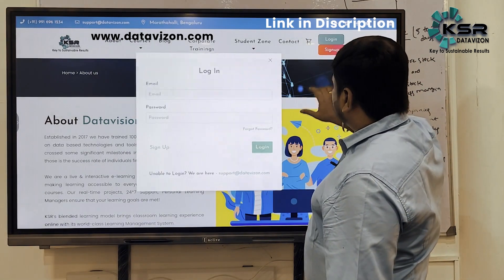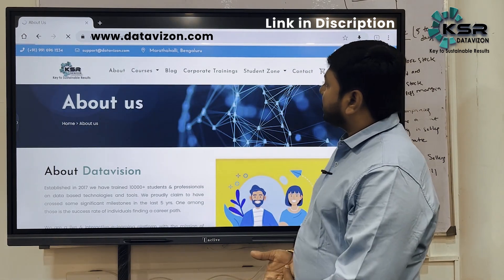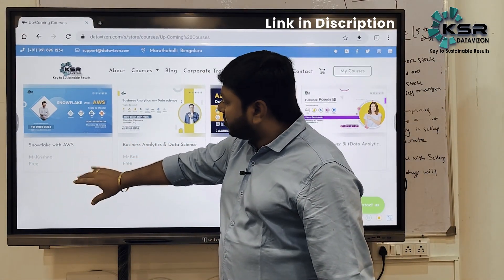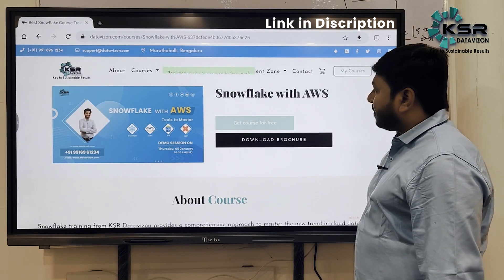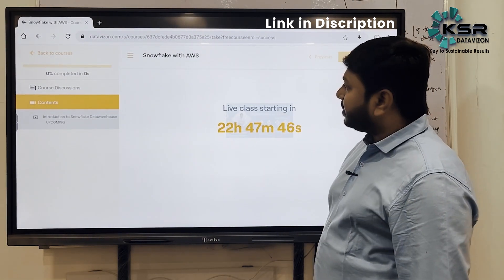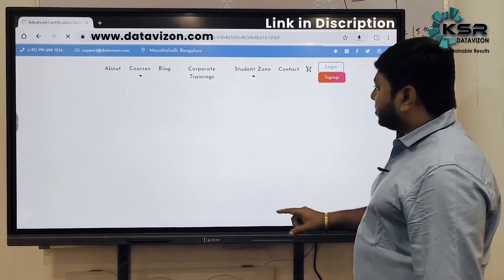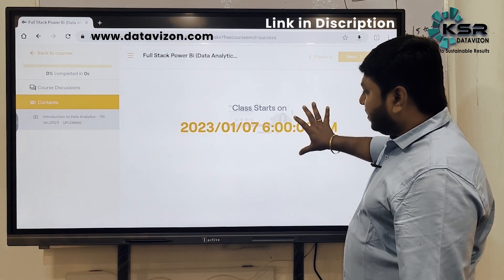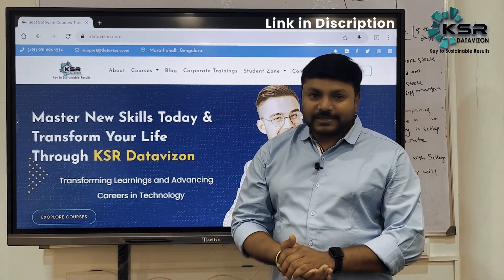Newly Launching courses at 2023 ! Snowflake | Fullstack Powerbi | Azure engineering | Data science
No More Excuses on Professional Goals

Got the Career Resolutions..? Make them Happen in 2023 with KSR Datavizon

Hi, Dear Career Aspirant.!

What will you focus on more in 2023 - keeping resolutions or coming up with excuses?

This New Year, check upskilling off of your to-do list and get a head start on your career goals with the Business Analytics with Data Science, Data Analytics(Full Stack-Power Bi)*, *Snowflake with AWS by the KSR Datavizon(The most trusted institute for Software Courses - Recognized by Startup India).

Up-Coming Courses in January Month
⏳. Business Analytics with Data Science - Demo on 19/01/2023 @ 07:00 PM

⏰. Data Analytics(Full Stack-Power Bi) - Demo on 07/01/2023 @ 06:00 PM

⌚. Snowflake with AWS - Demo on 05/01/2023 @ 05:30 PM

🔴 New Year Offer 🔴

👉Attend 1 Week of Free Classes and Decide to signup for the course and Change Your Career

‼*Signup today and attend 1 Week of Free Sessions by Our Industry Experts.*‼

1. 24*7  recorded sessions Access & Support
2. Flexible Class Schedule
3. 100 % Job Guarantee
4. Mentors with +14 yrs.
5. Industry-Oriented Courseware
6. LMS And APP availability for a good live session experience
7. One-to-One Mentorship